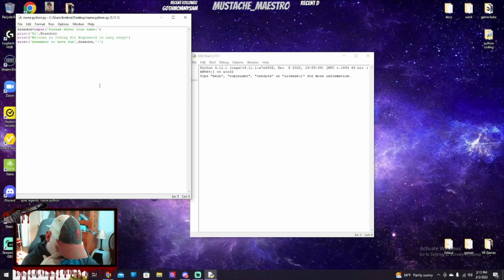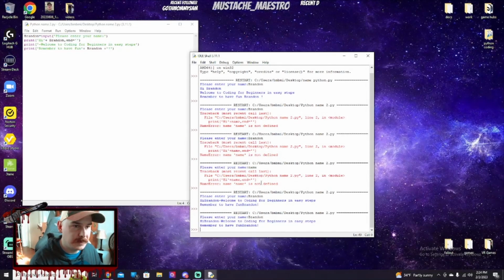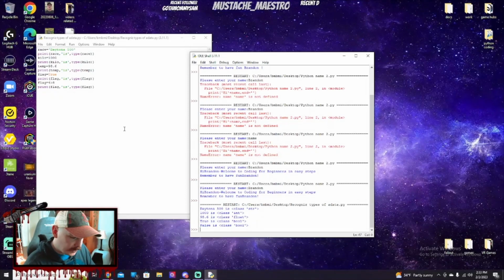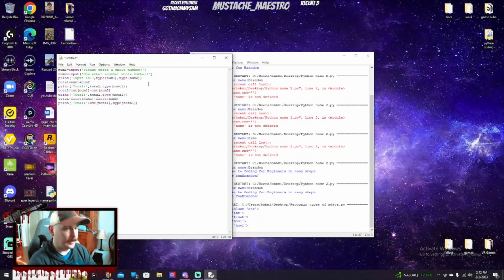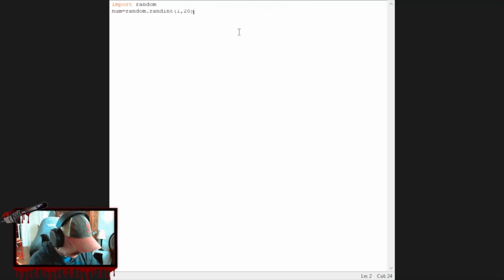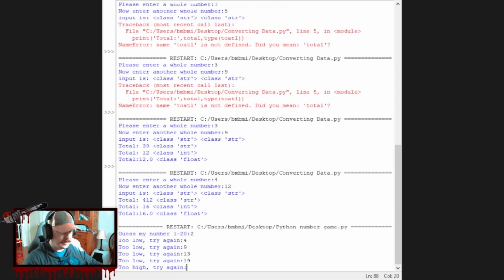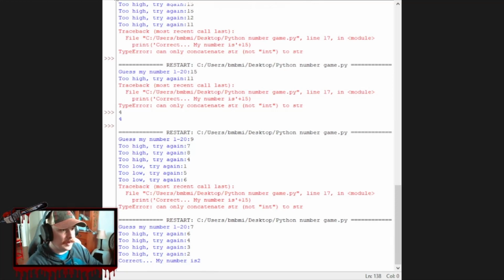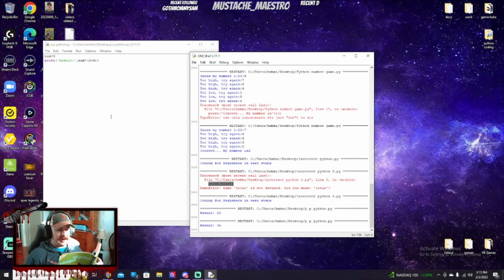python part 2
This is the second video in my possible series on how to code in python thanks to the book Coding for Beginners by Mike McGrath.

Thank you for taking the time to watch I really appreciate it if you want to hit that sub button because you had fun by all means if not no hard feelings.